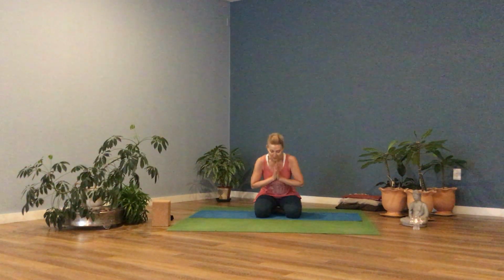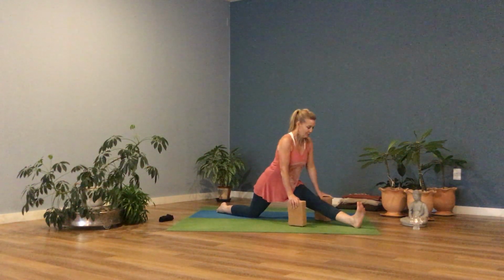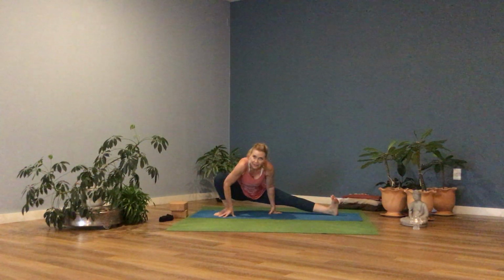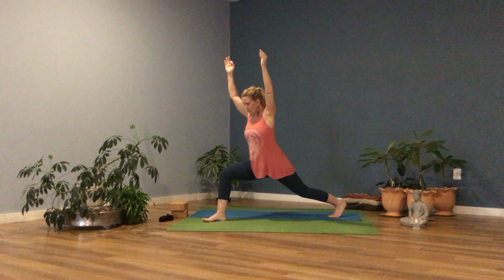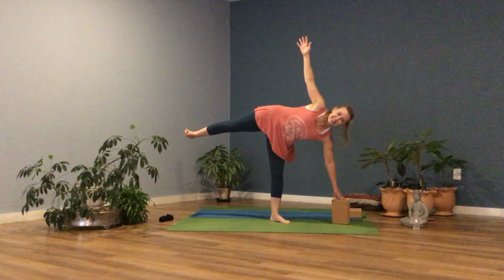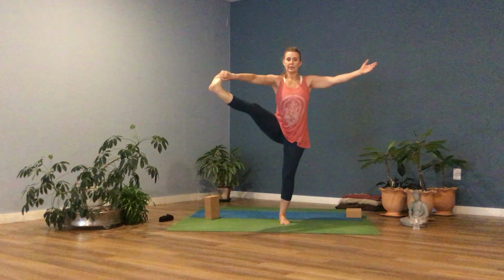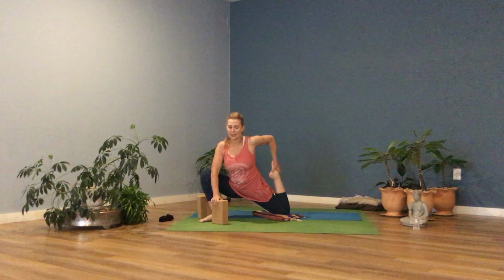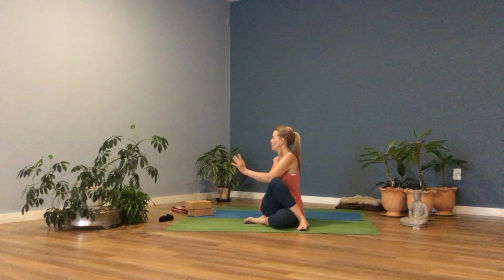42 minute Yoga practice for strength & balance Moderate /Vigorous with end of class centering.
This  42 minute session is on the moderate to vigorous side and the focus is on strength and balance. We will warm up and then work on poses like; Extended hand to big toe pose, (Utthita Hasta Padangustasana), Warrior poses Virabhadrasana I, II, III and Extended side angle pose (Utthita Parsvakonasana), Half moon (Ardha Chandrasana) and end with some nice stretches and a centering for tuning inward and setting positive intensions.

Jai Bhagwan

Parvati / Lina